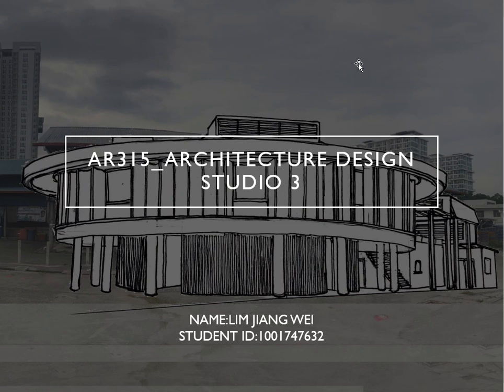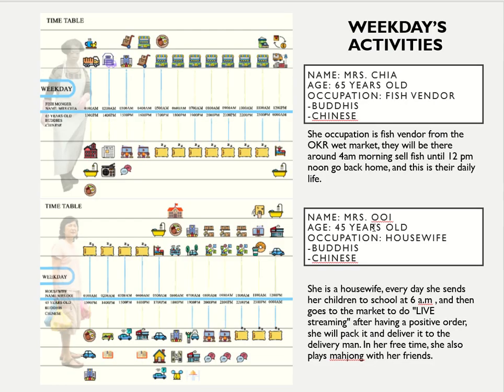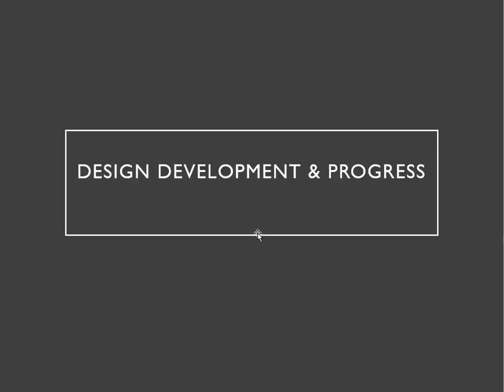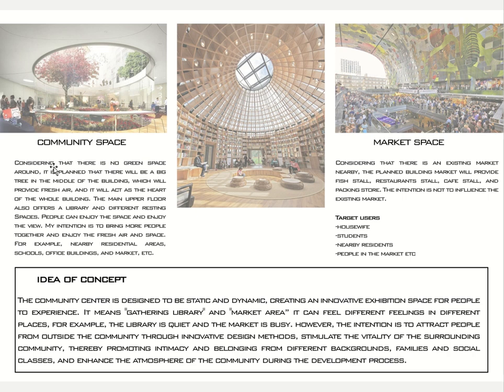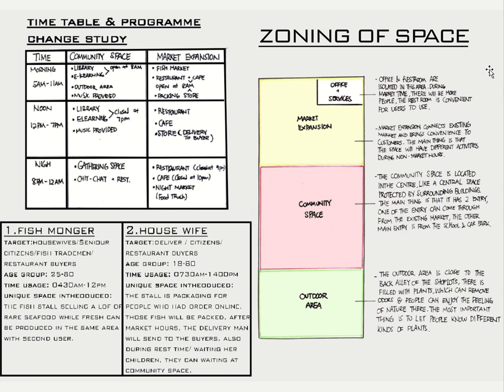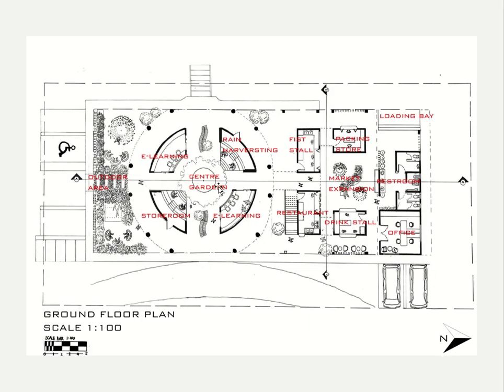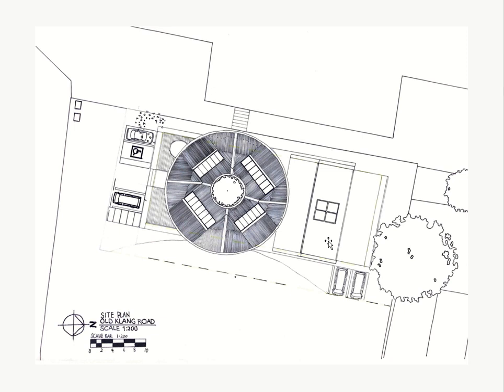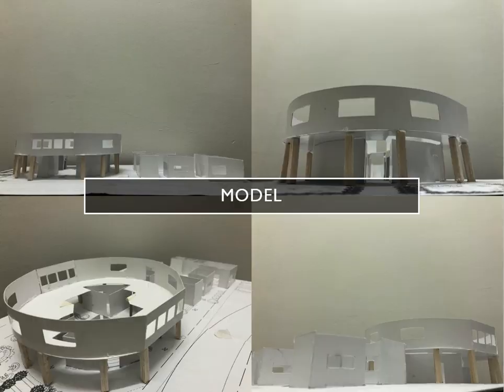FINAL MS WEN HUI LIM JIANG WEI 1001747632 video